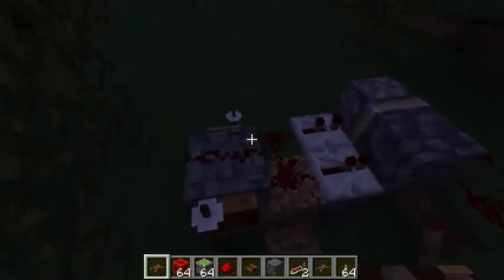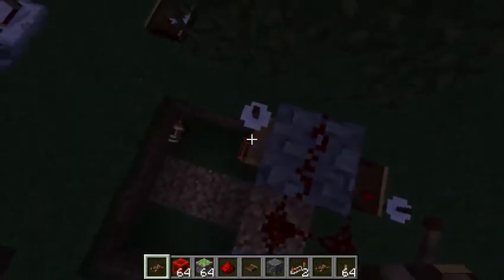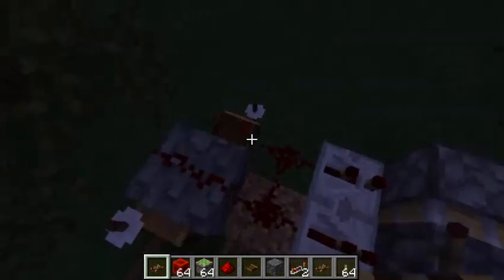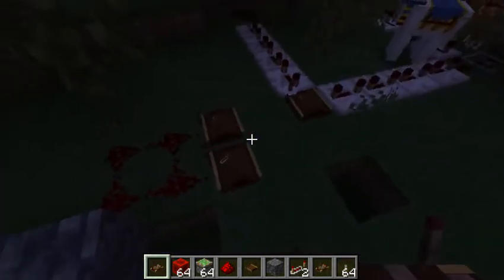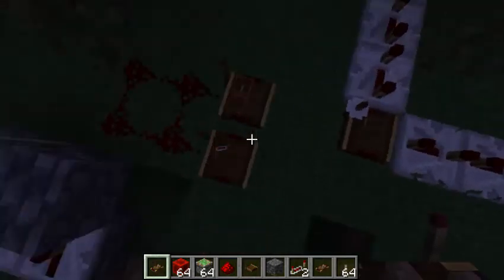Create Big Cannons:Anges auto loader